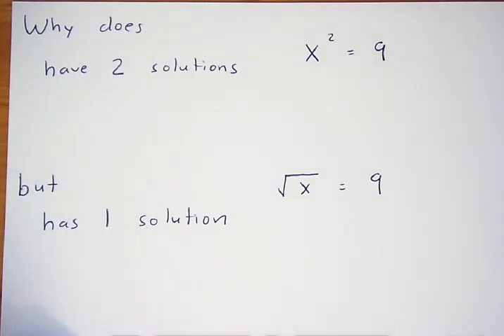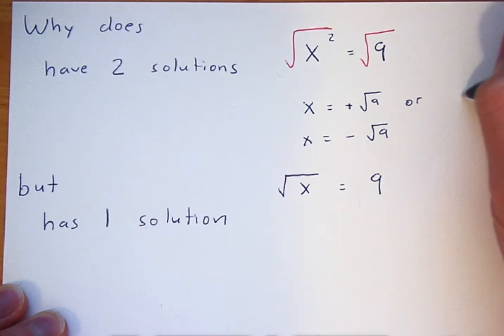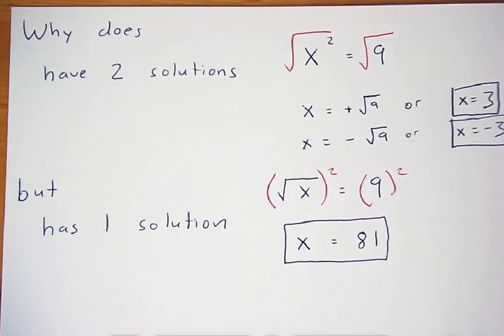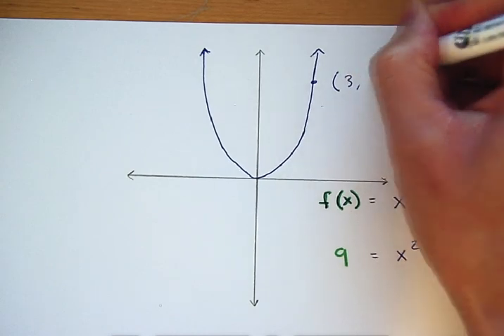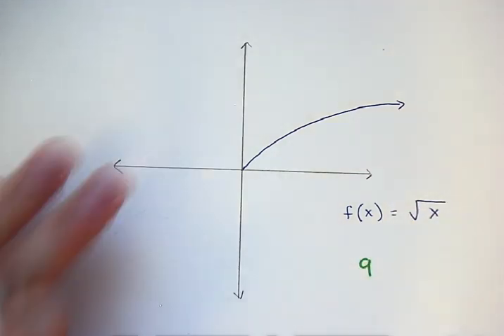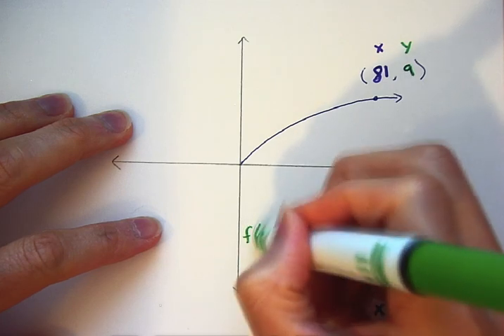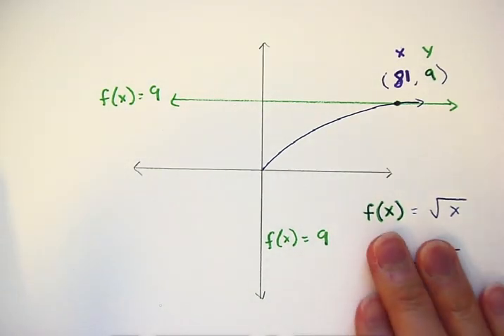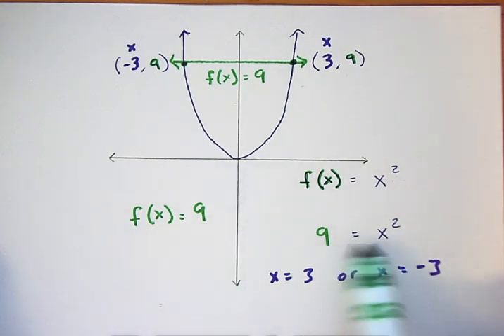Why does x^2 =9 have 2 solutions and sqrt(x)=9 has 1 solution